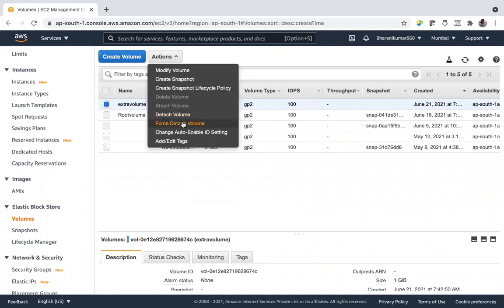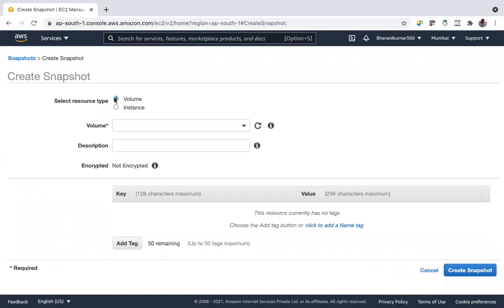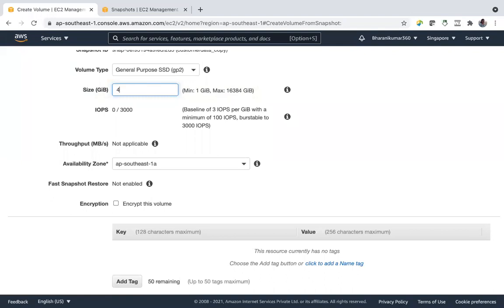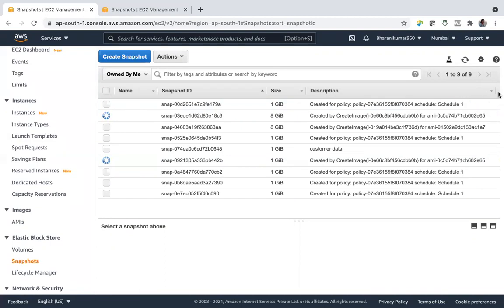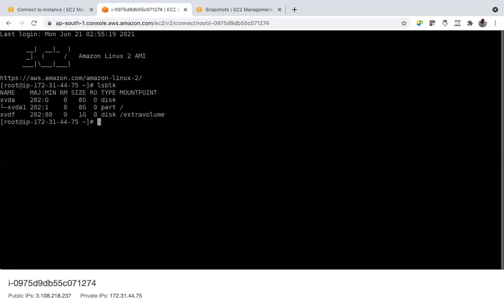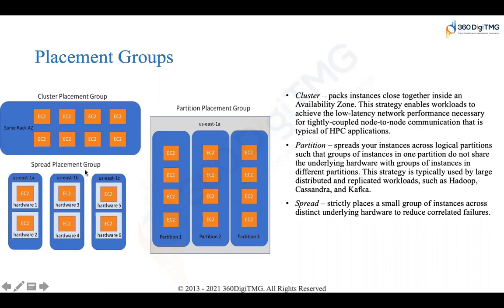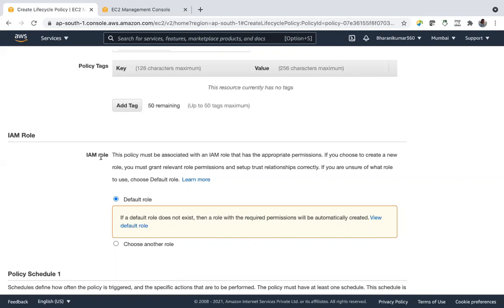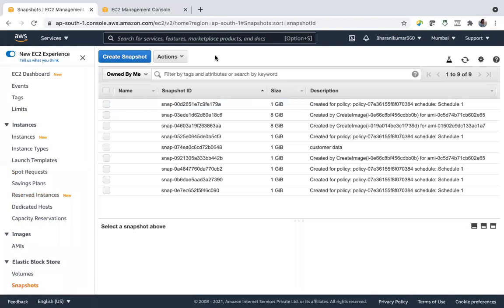Session 09 | 22nd June2021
About 360DigiTMG
360DigiTMG is a 7-year-old training & consulting organization led by stalwarts of the industry who are alumnus of premier institutions like the Indian Institute of Technology, Indian Institute of Management and Indian School of Business. 360DigiTMG since its inception has been the forerunner in the space of management and niche programs that aid in up-skilling and cross skilling executives across various levels and domains. 360DigiTMG has been conducting training programs across the globe for corporate and individuals alike.
360DigiTMG is one stop solution to all the trainings in emerging technologies such as Artificial Intelligence, Machine Learning, Big Data, Project Management, Quality Management, etc. 360DigiTMG is a training company, which is a division of the analytics consulting firm Innodatatics Inc.